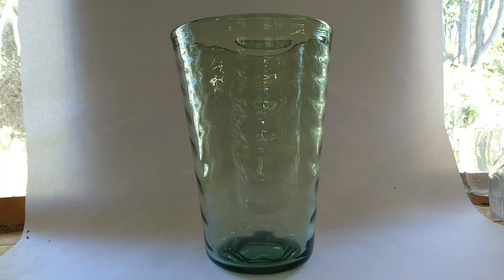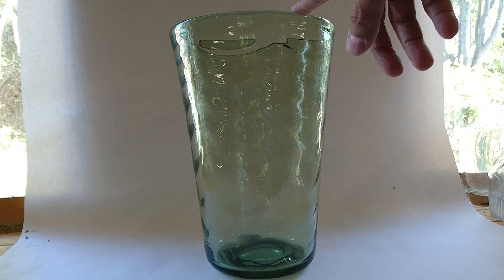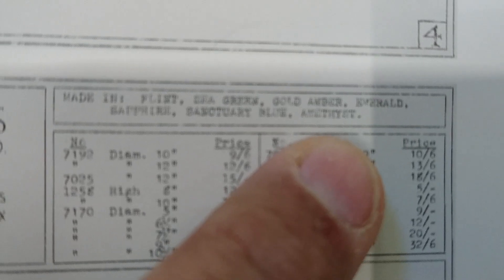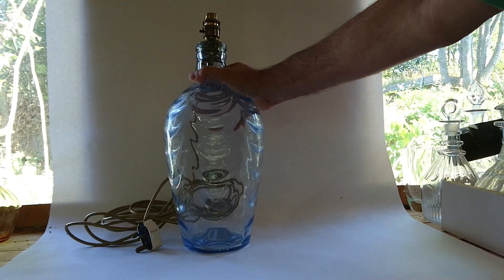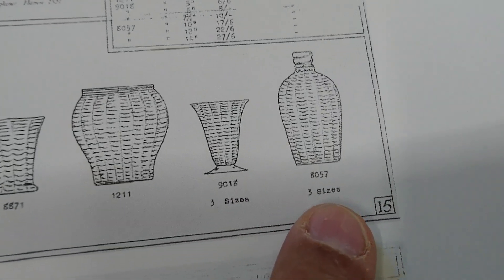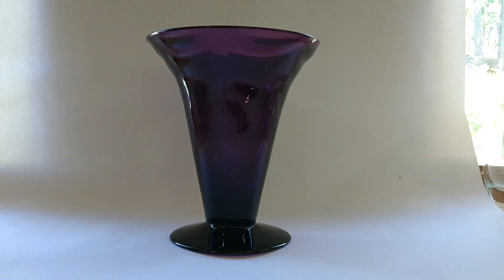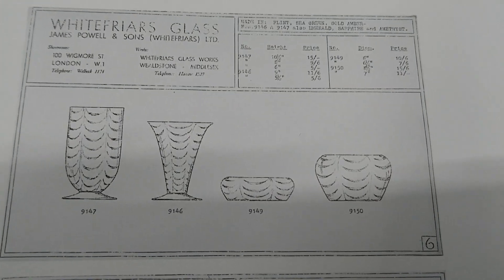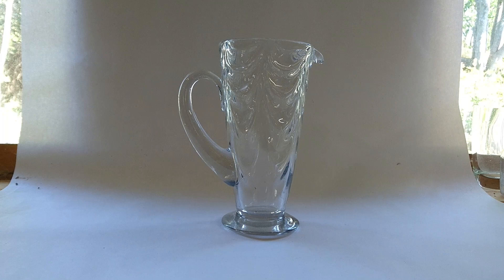Whitefriars Glass - Ribbed Wave Pattern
This video has been created show Whitefriars ribbed-wave pattern glass.  This pattern was used from the 1920s through to the 1970s. I also show the Thomas Webb patterns commonly confused with it.

The books I show in this video are:
Whitefriars Glass, James Powell and Sons of London, published by Museum of London.
Whitefriars Glass, The art of James Powell & Sons of London, authored by Leslie Jackson.